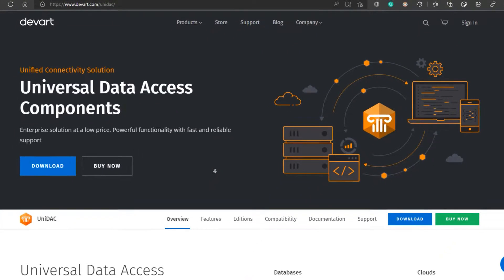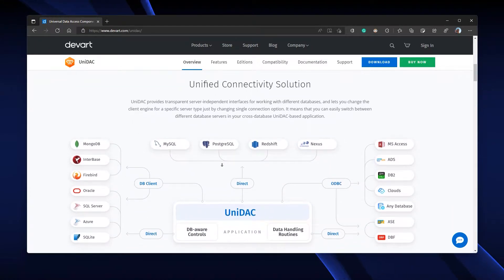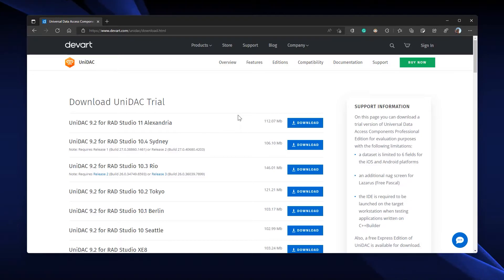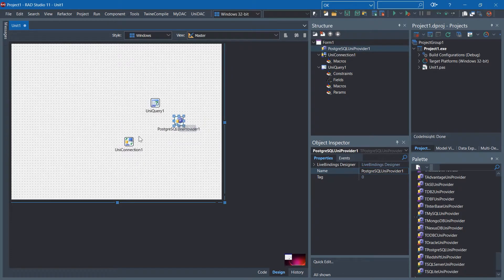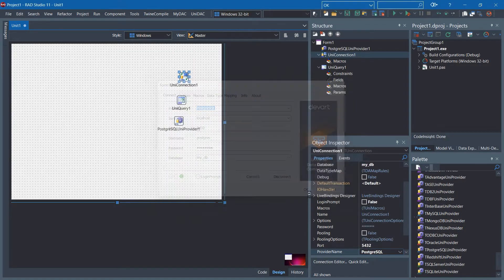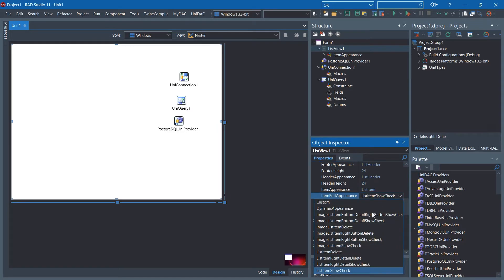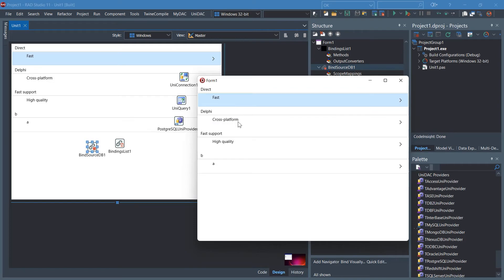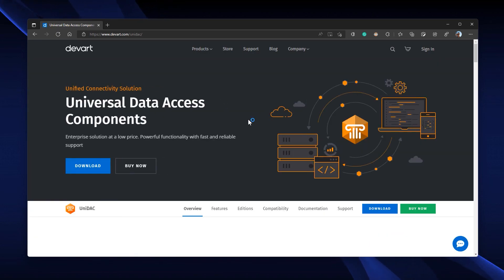UniDAC: Native connectivity to various databases and clouds from Delphi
Universal Data Access Components (UniDAC) is a library of components that provides direct access to multiple databases from Delphi and C++Builder including Community Edition, as well as Lazarus (and Free Pascal) on Windows, Linux, macOS, iOS, and Android for both 32-bit and 64-bit platforms.

Timestamps:
00:00 General Overview
1:23 Features
1:37 Download
1:50 UniDAC Testing
5:40 Pricing Options